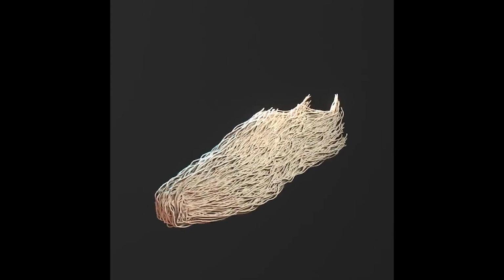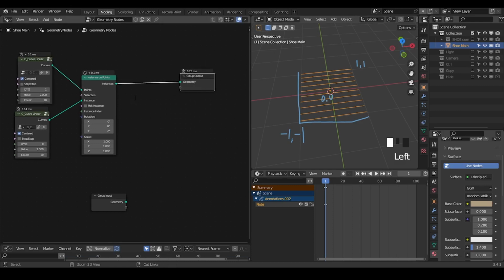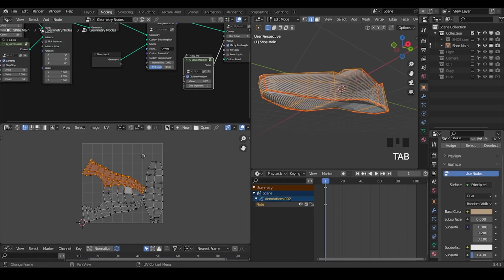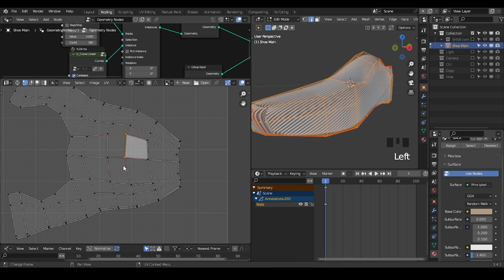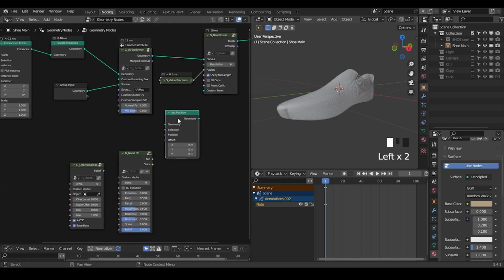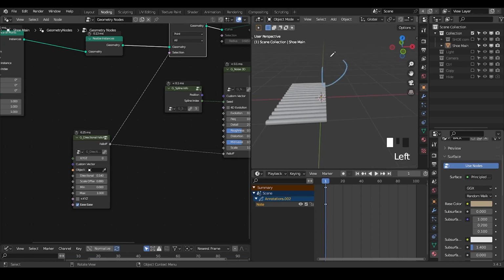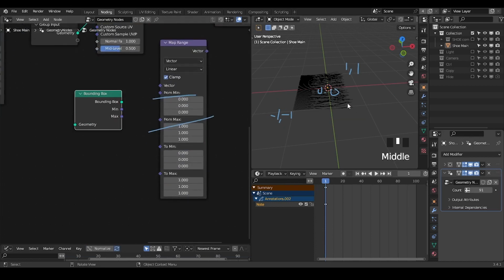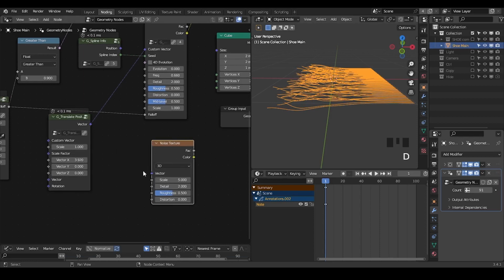[Tut] Knitting a Shoe Type A - Blender Geometry Nodes 3.4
I realized that I forgot to mention braiding pattern in this tutorial, but I've discussed in the past
Or there are presets "knit" / "braid" / “Helical Connections
Blender 3.4
00:00 UV Deformer using Sample UV method
05:00 UV Editing (S+X/Y+0) to Follow Active Quad
11:30 Complete Animation
16:50 Custom Bounding Box